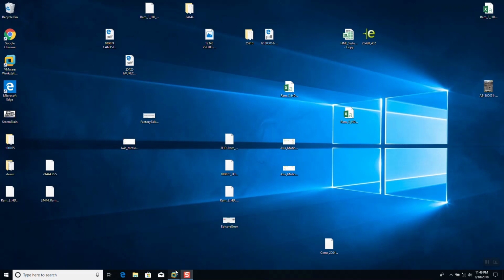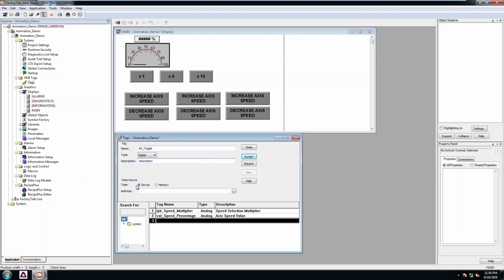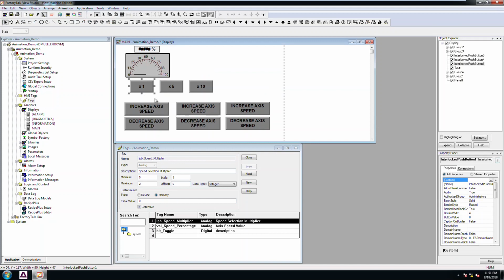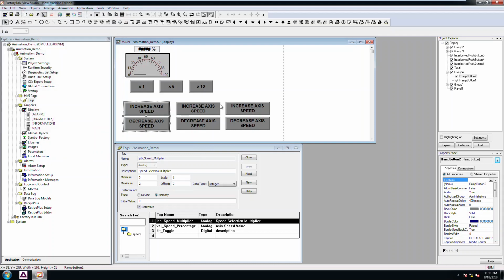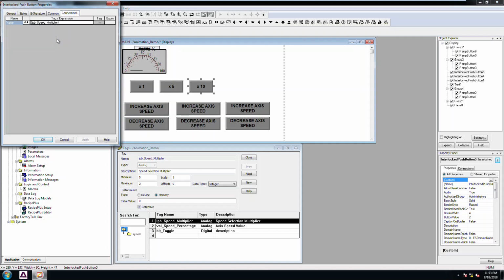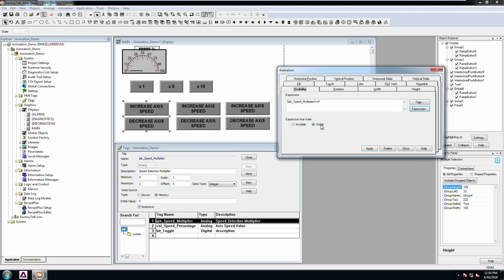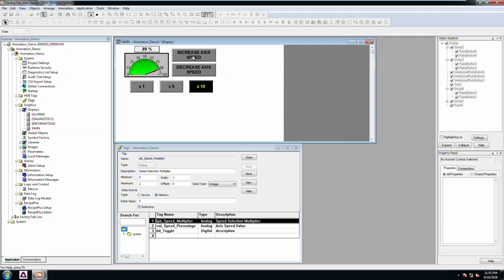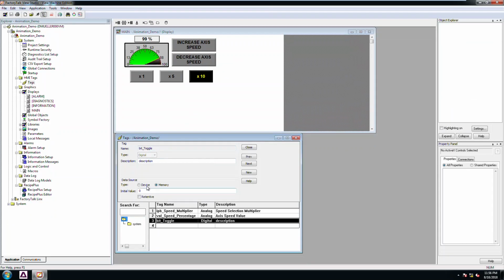FactoryTalk View Studio ME Animation Demo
I'll walk you through Rockwell's FactoyTalk View Studio ME animation. Also demonstrate how to keep the control of the buttons inside the HMI using the Tag Browser to create onboard memory tags.